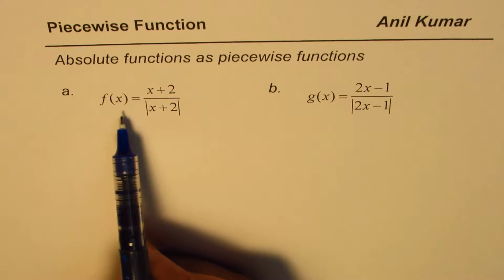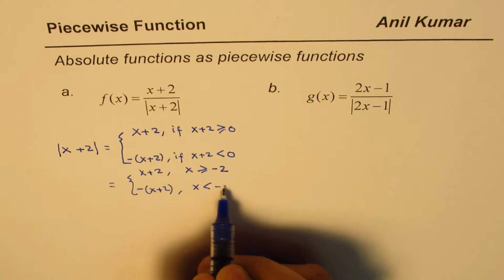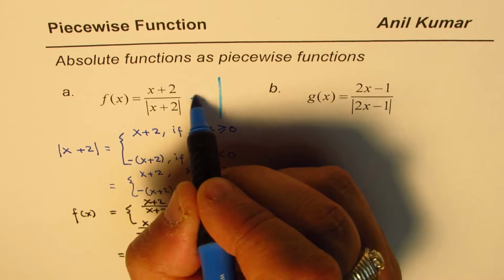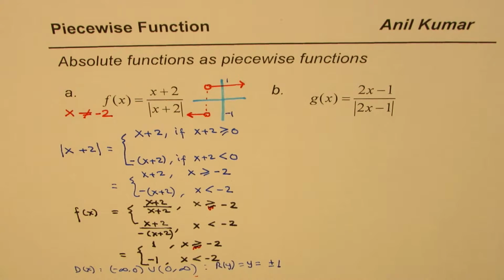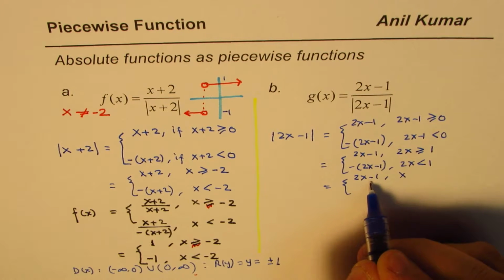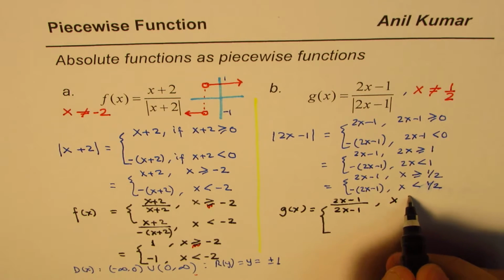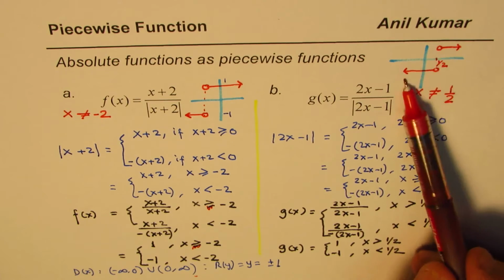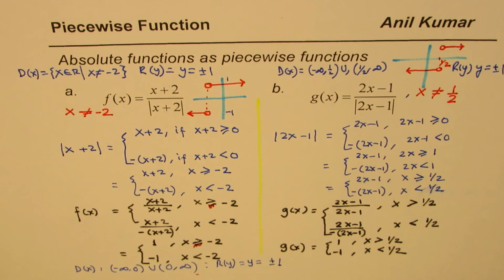Represent Absolute Terms as Piecewise Function Find Domain Range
Graph Absolute Value function with three terms Absolute Value (Modulus) Function Complete Concept Check Part 2 for Absolute function Equations and Inequalities.